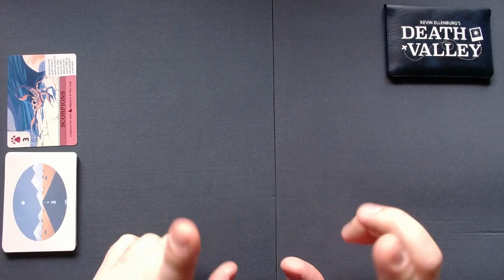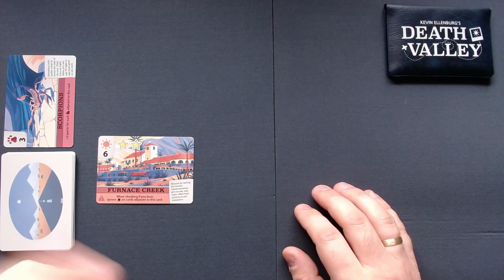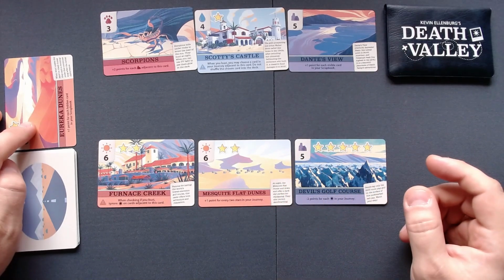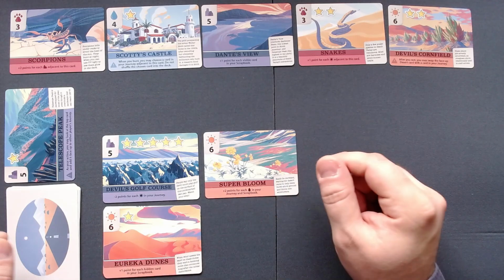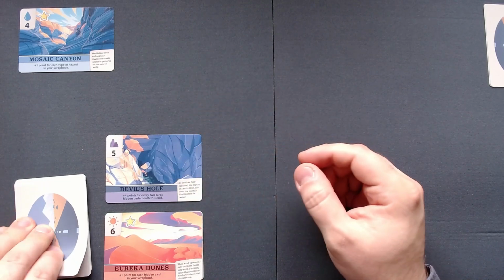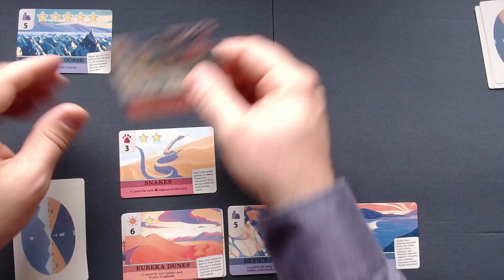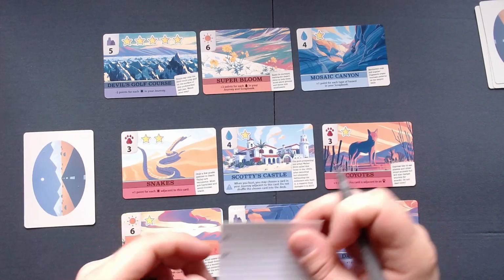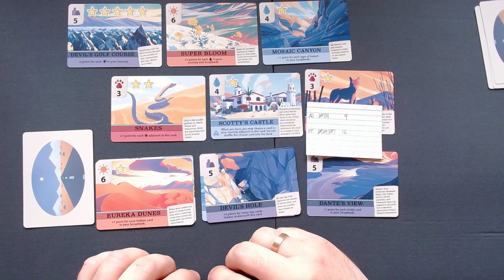Solo Playthrough | Death Valley (Button Shy Games)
In this video I'll present my solo playthrough of the card game 'Death Valley' by Button Shy Games. Death Valley is a pocket-sized, push-your-luck, tableau building game for 1-2 players, with each traveler striving to assemble the best mix of cards in their Journey and Scrapbook in order to win the game.

Timestamps:
00:00 Introduction
00:54 Comment Discussion Question
01:10 Setup (incl. cool montage!)
01:32 Overview + Rules of the Game
03:31 Playthrough
16:25 Scoring
18:24 End of the Game
19:17 Comment Discussion Questions
19:34 Special Message